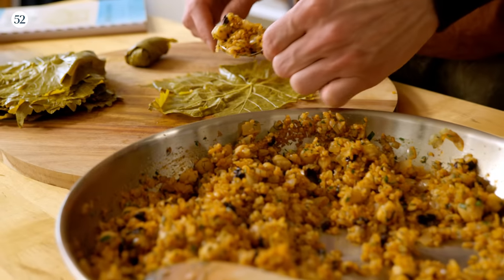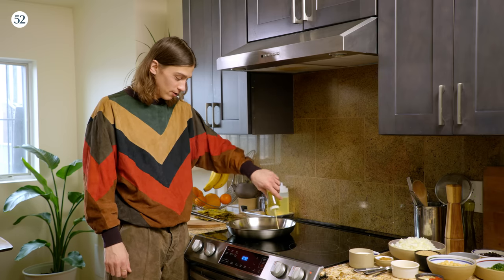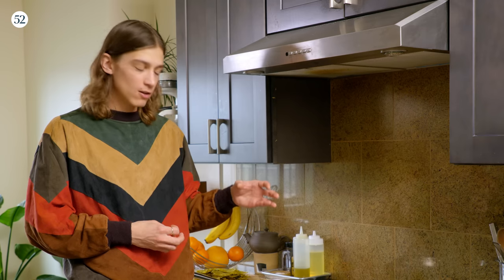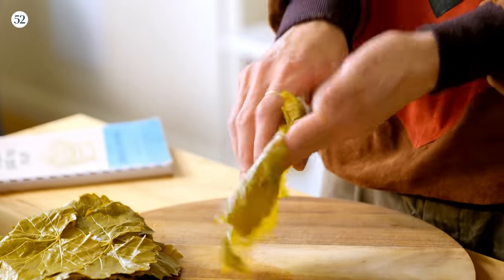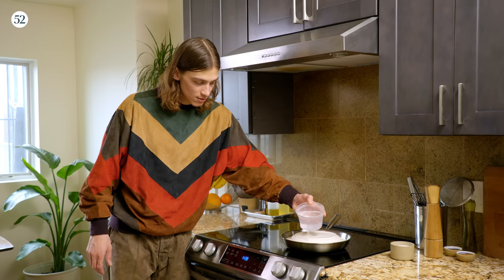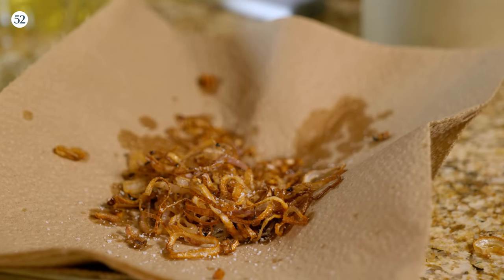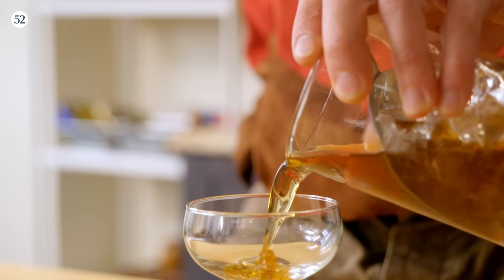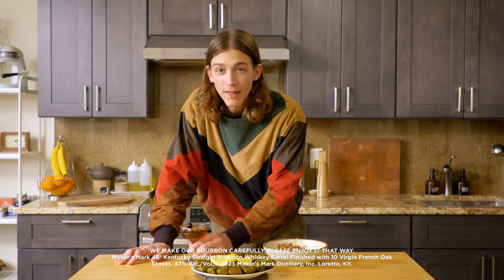How to Make Armenian Dolma + a Manhattan with Pierce Abernathy | Food52 + Maker's Mark 46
ad21+ Pierce Abernathy’s must-try take on Armenian dolma starts with his Auntie Lala’s original recipe, then calls in bulgur and fresh herbs for bright flavor. (Don’t sleep on the lemony labneh dip either.) Pierce pairs his with a spice-forward Manhattan made with Maker’s Mark 46.

00:00 - Introduction
01:10 - Making the Filling
03:21 - Assemble & Cook the Dolma
05:30 - Preparing the Labneh
07:05 - Maker's Mark 46 Manhattan
07:40 - Plate, Serve, & Taste!